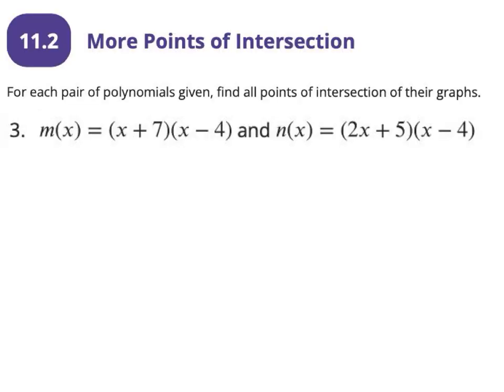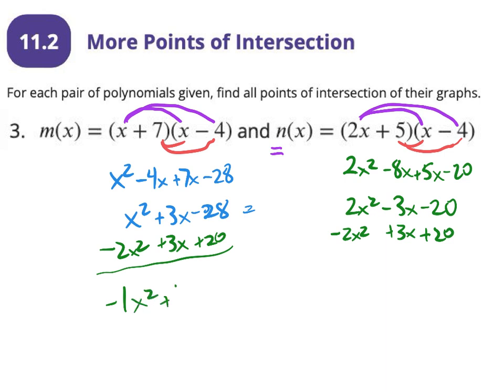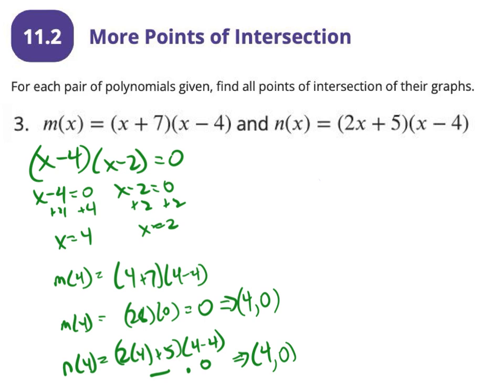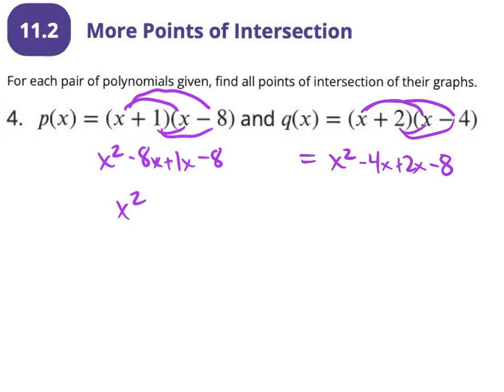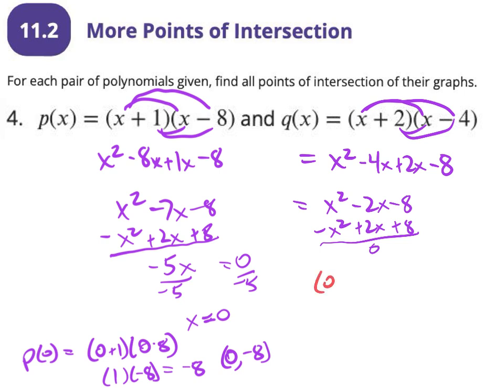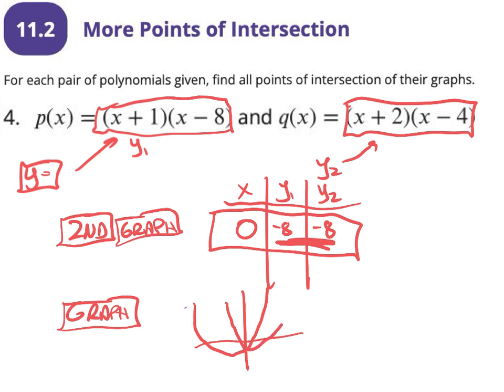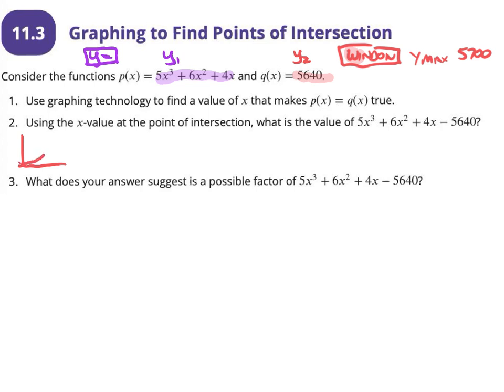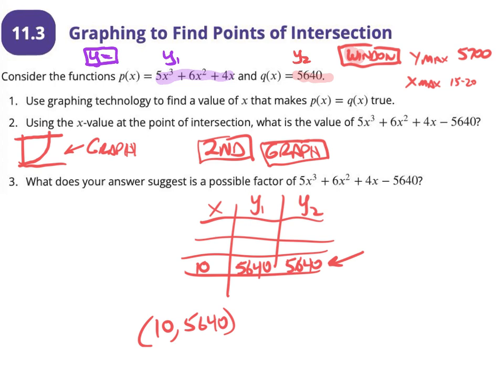2.11 lesson part 2